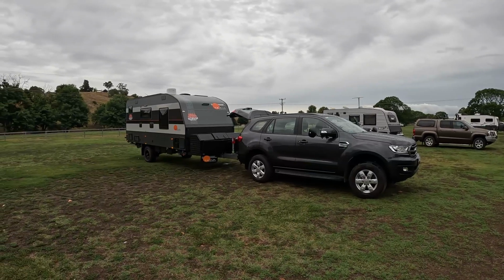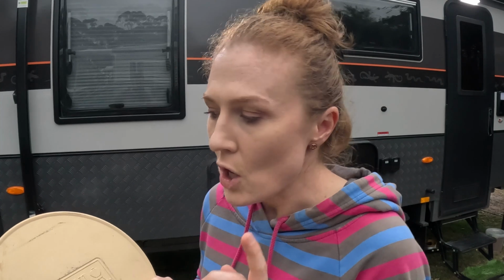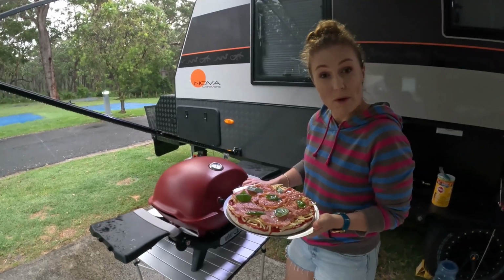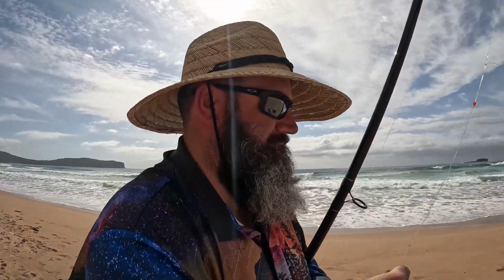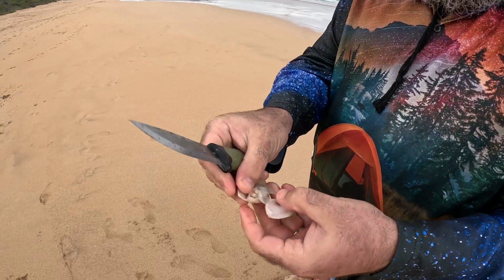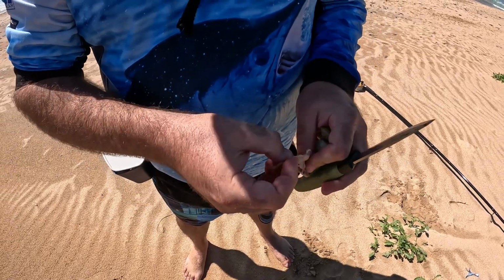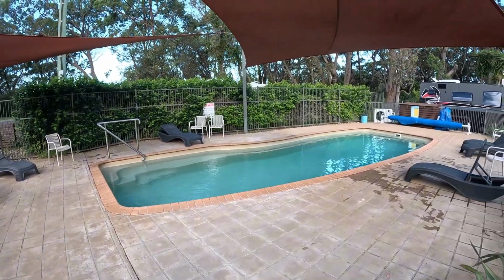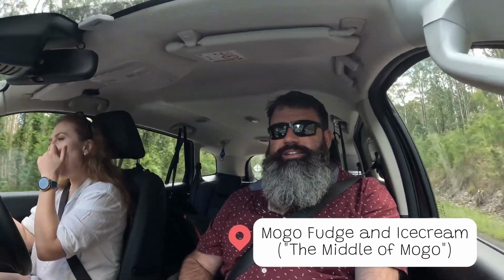Discover the magic of this hidden gem on the NSW South Coast!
In this week's episode we take you along on our long weekend escape to just north of Batemans Bay, South Durras. This place is a little oceanside paradise. There are very few areas on Australia’s east coast where oceanside forests still stand. Here, beautiful spotted gums run right down to the sea!

We stay at BIG4 South Durras Holiday Park set in a tranquil bushland setting with an abundance of wildlife, only 100 metres from unspoilt beaches and surrounded by nearby Murramarang National Park. It is the perfect destination to reconnect with nature.

Ben casts a line into the surf. but will he catch anything? We fire up the Weber and whip up some easy, mouthwatering recipes that are perfect for a weekend feast.

Lastly, it appears no trip of ours is complete without a visit to a local brewery! We stop in at Broulee Brewhouse, sip on some delicious craft beers, and enjoy the laid-back atmosphere.

Cheers to a long weekend, good times and making great memories!

Don't forget to:

👍 Like this video if you enjoyed our beach escapade!

Thanks for following along and Happy Vacationing Guys!